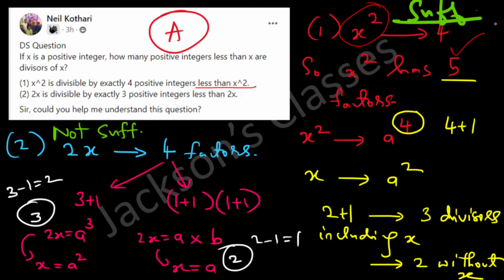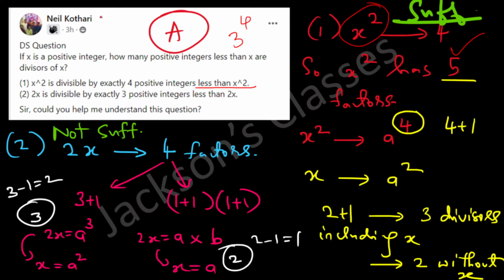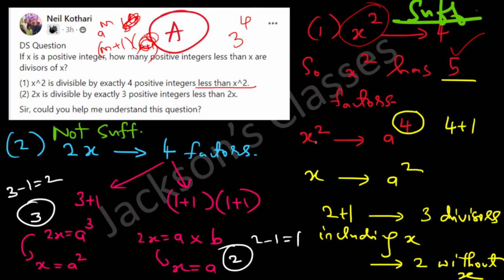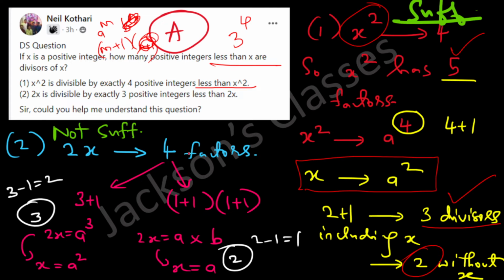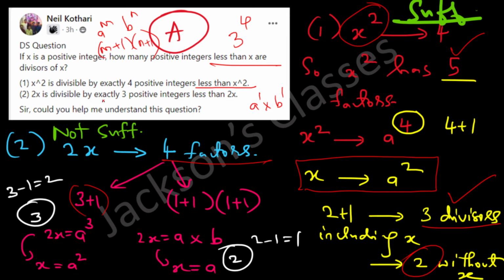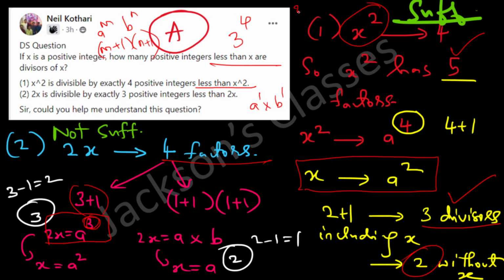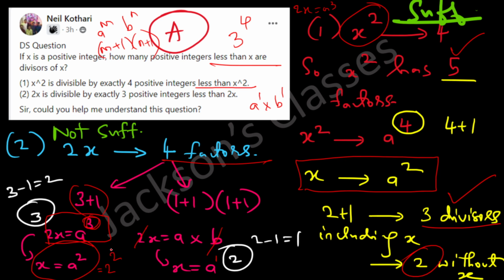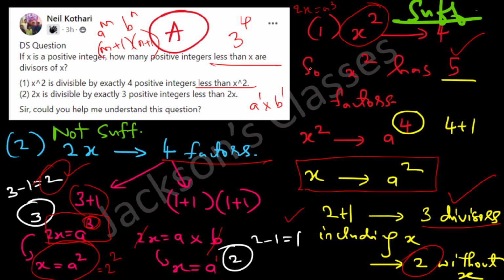GMAT Doubt Data Sufficiency